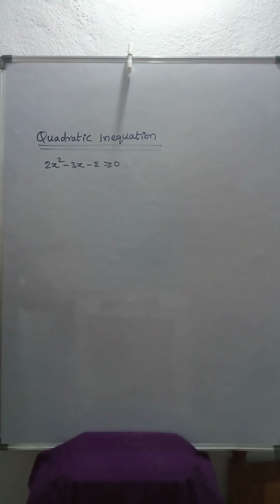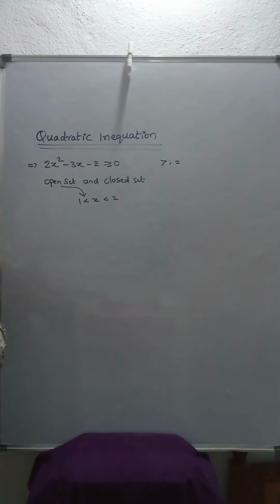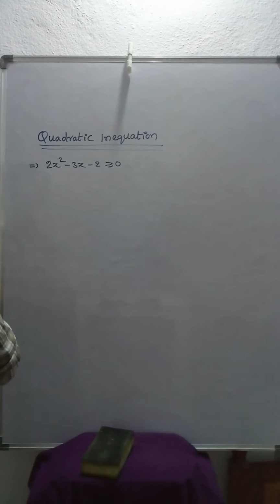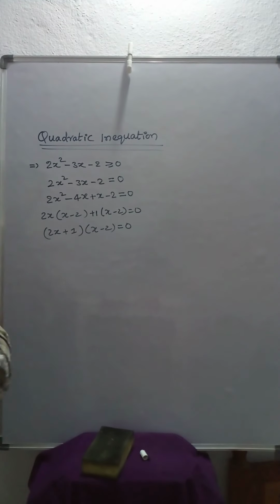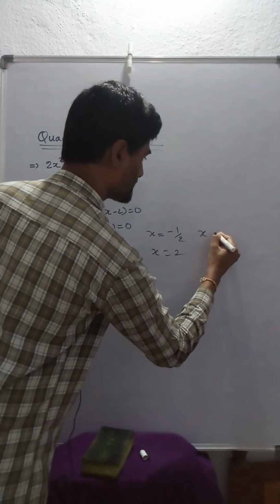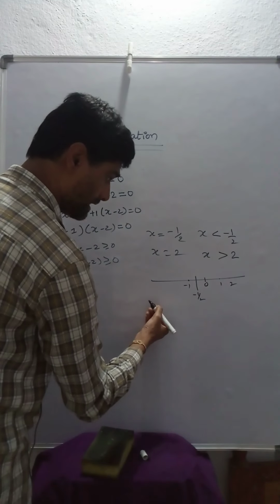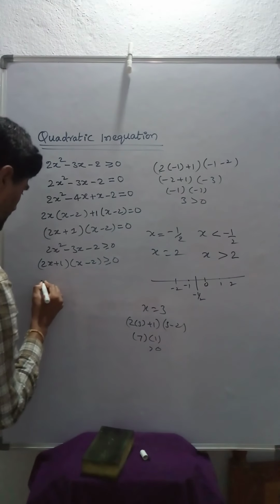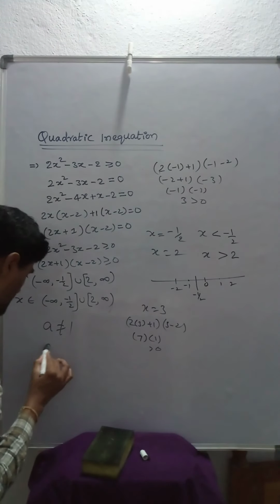Quadratic inequation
GREATER than and equality type